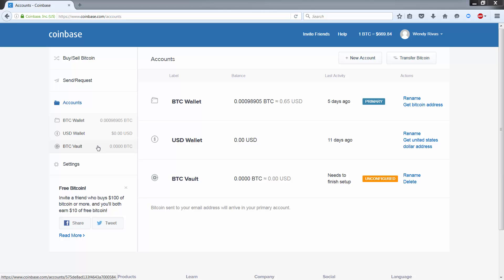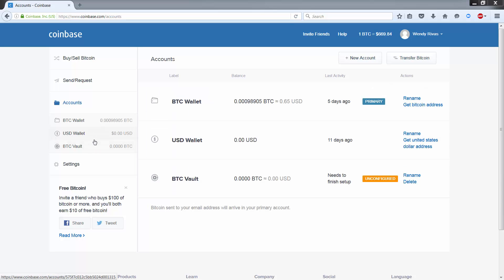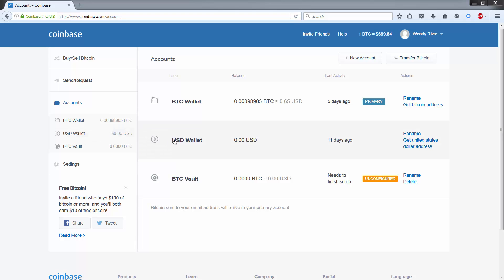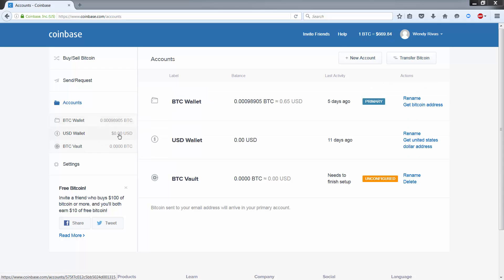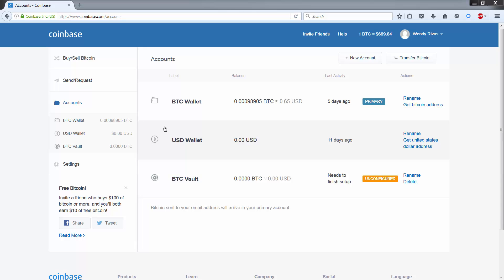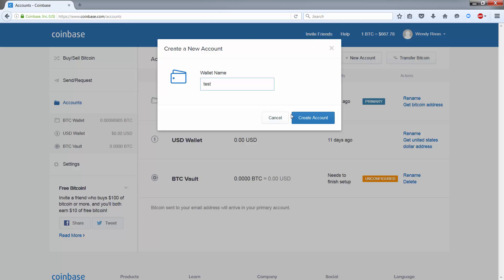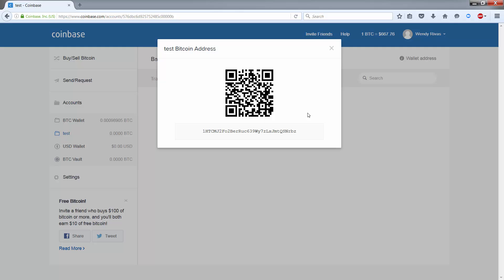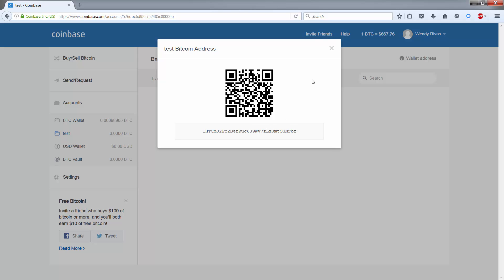How to create a Bitcoin Wallet (Coinbase)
In this video i show you how to create a Bitcoin wallet on Coinbase. Coinbase has the ability to create multiple bitcoin wallets which enables you to use your account like a bank with multiple accounts except use Bitcoin as your currency. You can also fund your Coinbase USD wallet with U.S dollars so you have funds ready to instant buy Bitcoins if the value of the Bitcoin is a low. Having U.S dollars readily available means you can instant buy Bitcoins without paying and transfer fees.

To Help me Make this Channel a Success Please Consider a  small Tip ..thanks:)

Dash - XjJNZdFGZfTFoULmsYw2xQstc7rZiD6tMF
BTC - 1N3DnSWa1iccV6JSLrYTht6dYaNKdXx3ea
Ethereum - 0xcD08E5144C3Ea63485F9733beC4A3e081A94722a